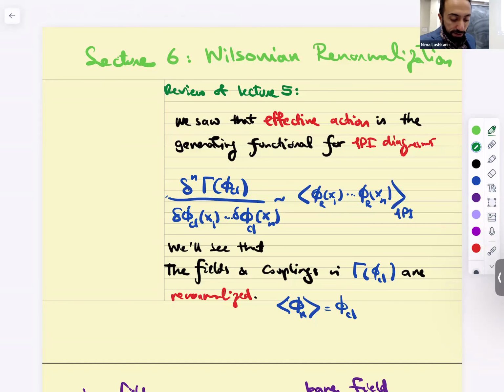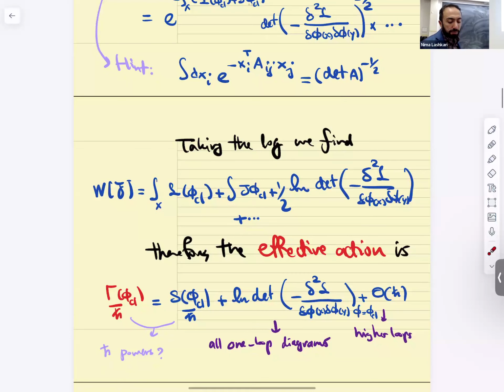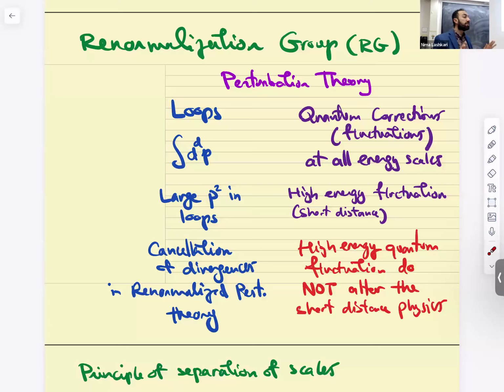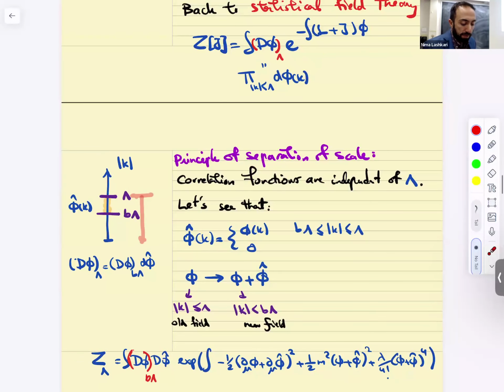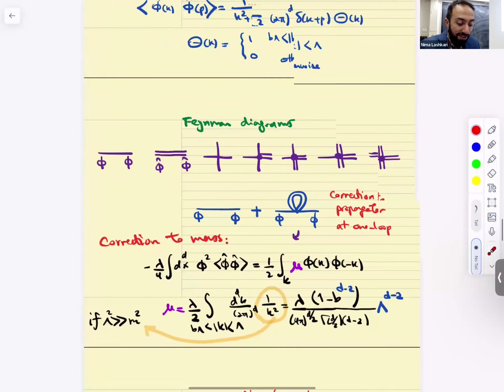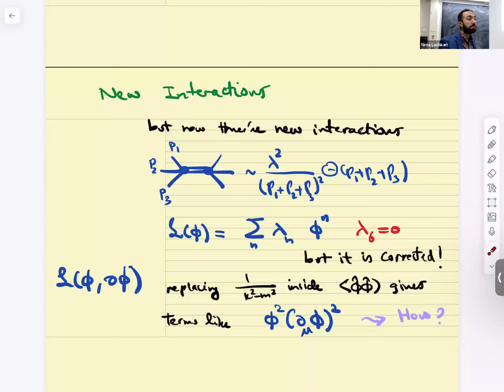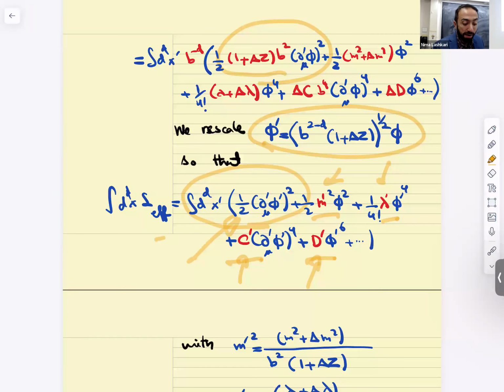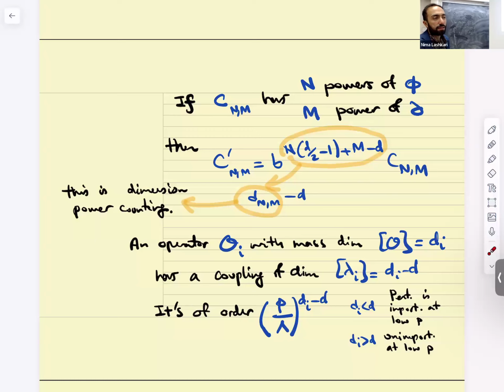Lecture 6 Wilsonian Renormalization Group